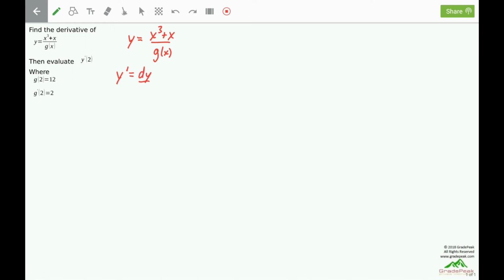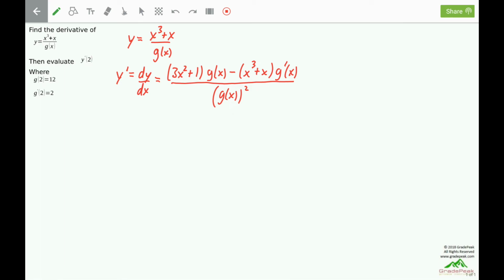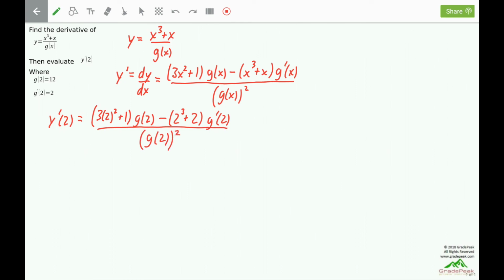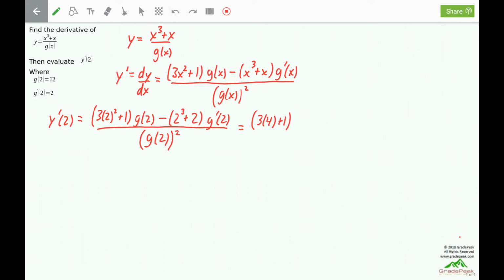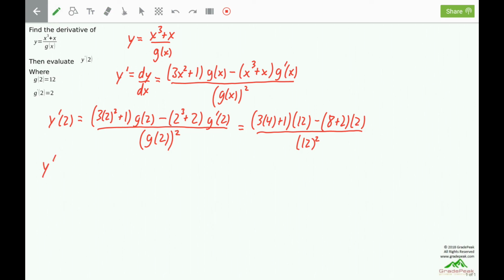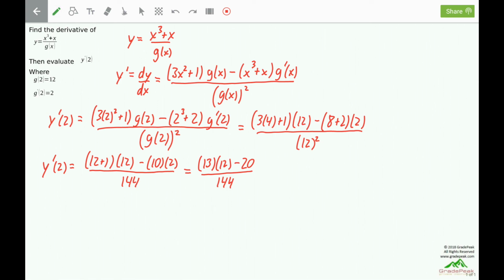GradePeak Calculus 1 Derivative Quotient Rule 2 06